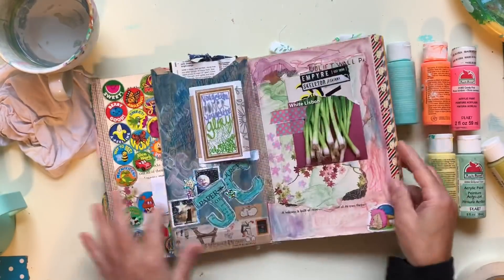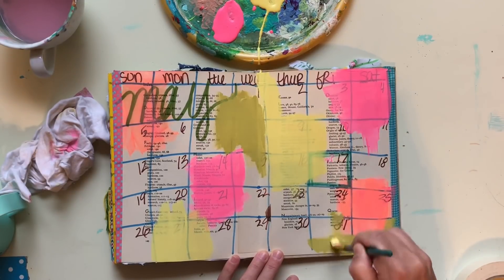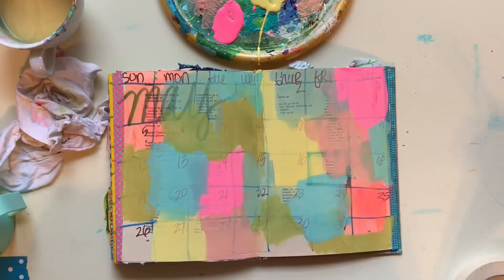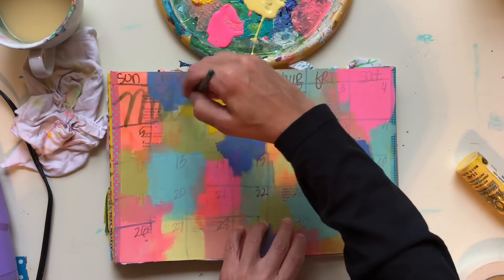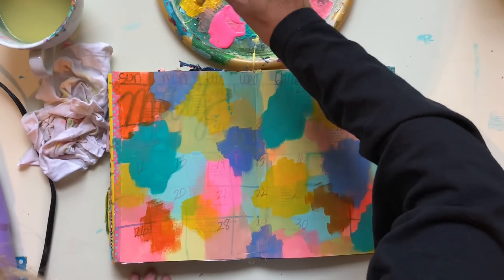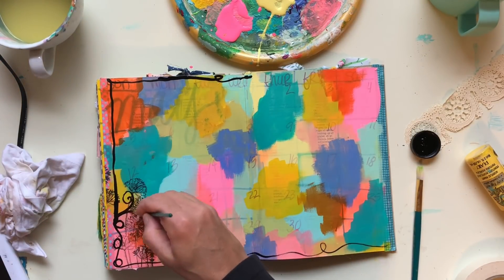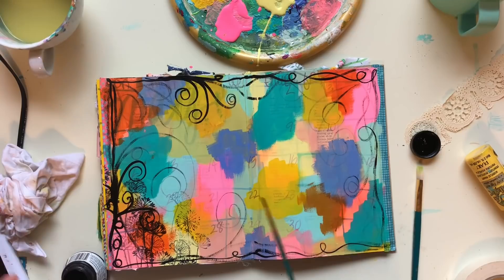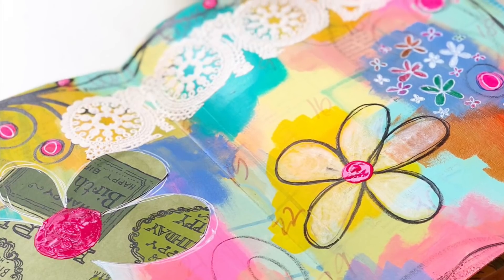Junk Planner #7: Altered Book Journal: Junk Journal Tutorial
Let's Paint!  Watch as I prepare a background for journaling.
xoxo-
gina
Check out LorrieMarie's channel for amazing tutorials on Altered Books:

xoxo-
gina